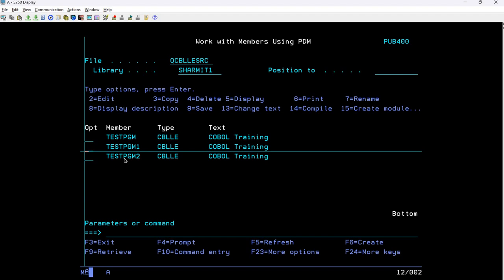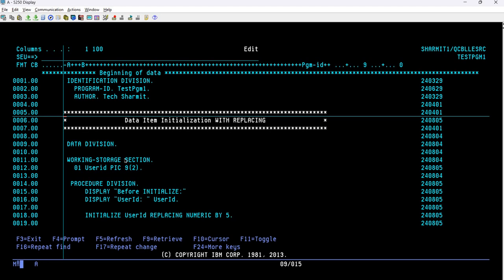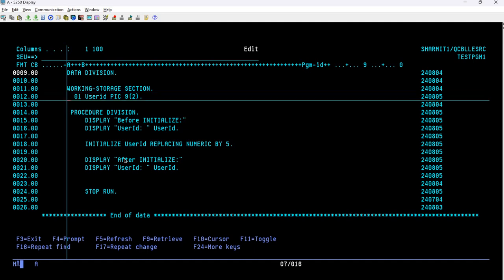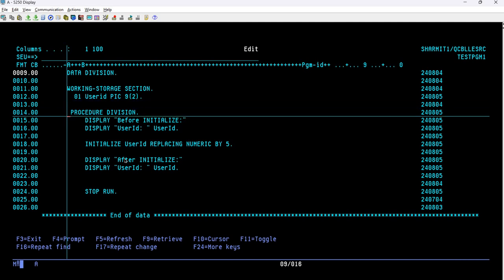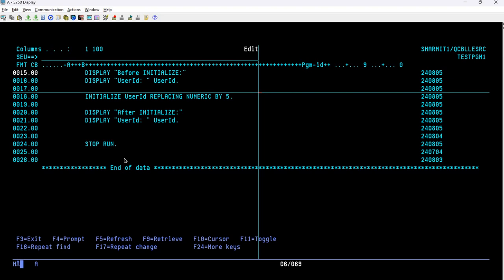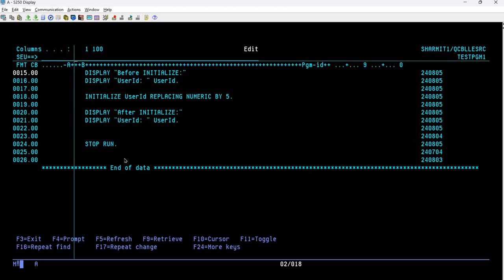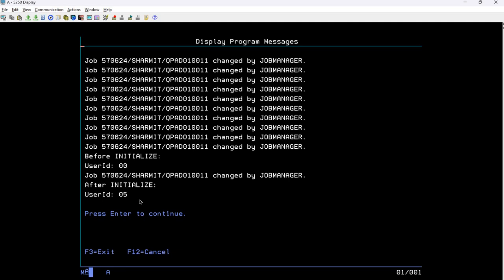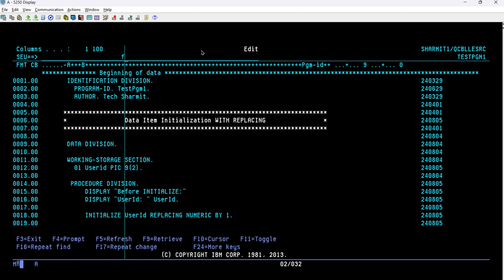Initialize statement with Replacing in cobol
1.  Initialize statement with Replacing in COBOL programming in english.
2. How to use replacing keyword with INITIALIZE statement in COBOL Programming in english.
3. INITIALIZE keyword in COBOL Programming in english.